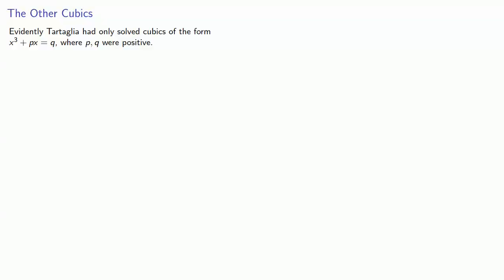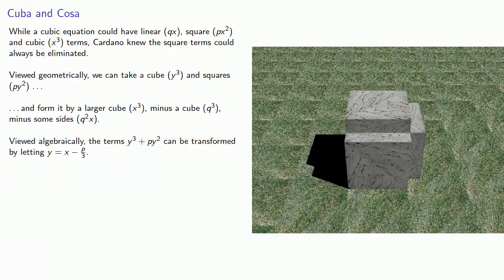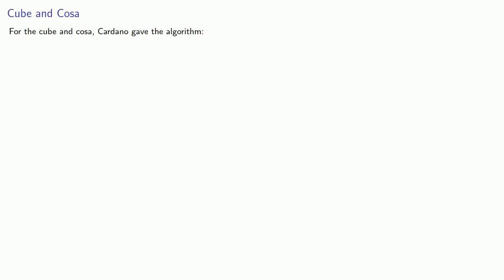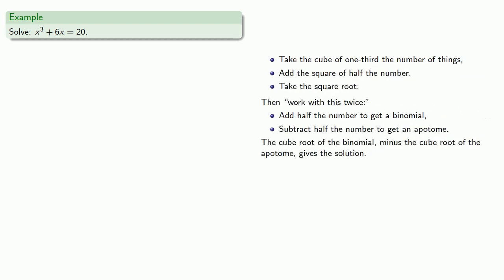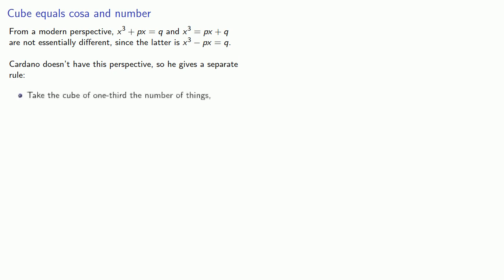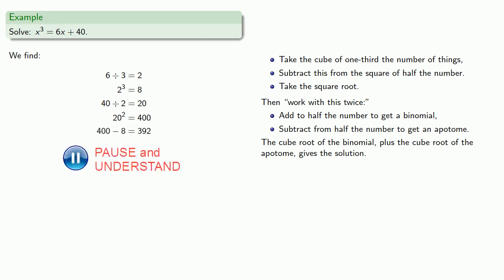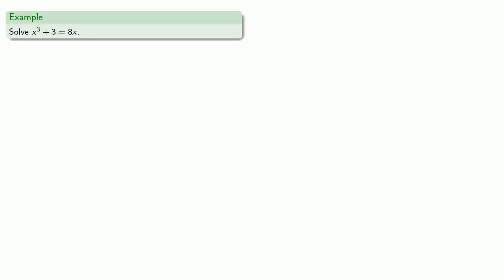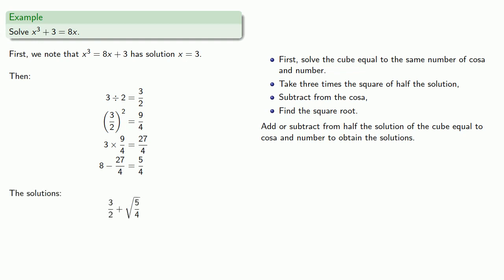Solving the Cubic Equation: Part Two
The solution to all types of cubics, Renaissance style.